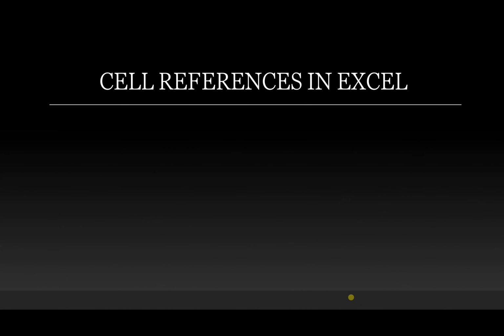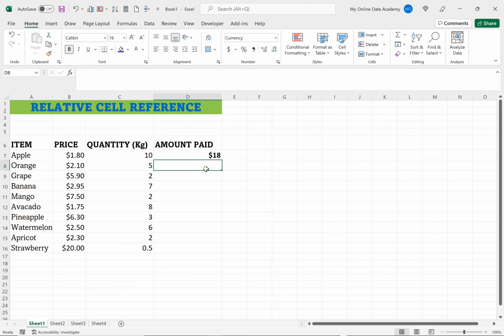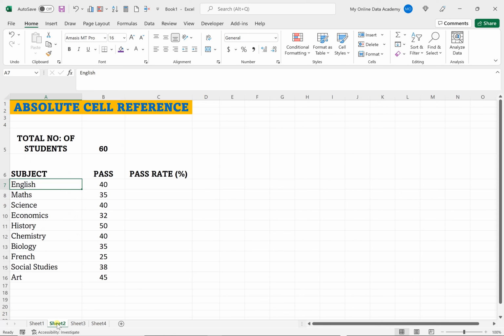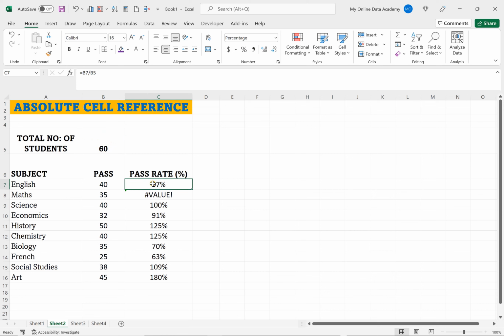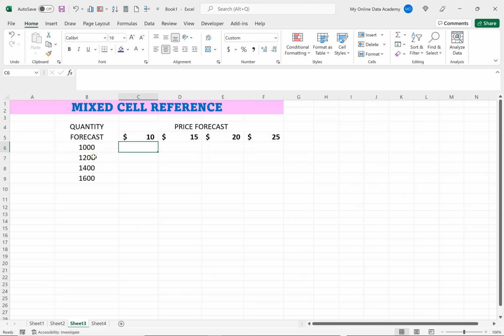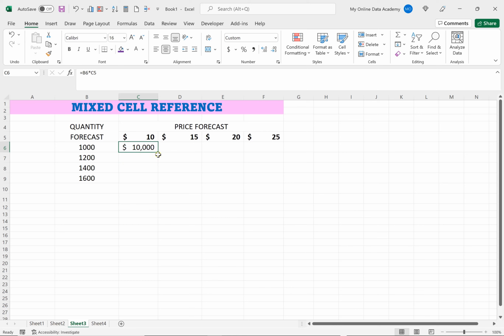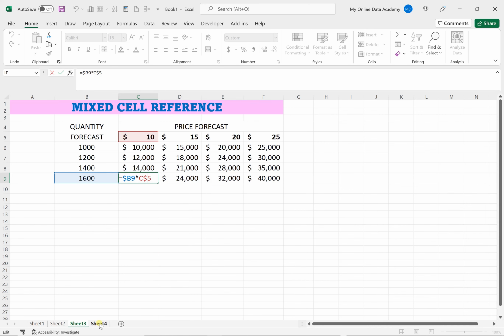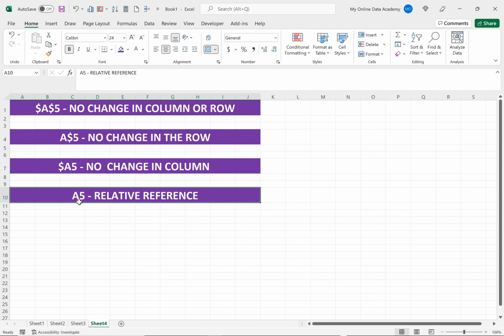Cell References in Excel (How to use $ dollar sign in cell referencing)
Learn different types of cell references  in Excel: Relative, Absolute and Mixed